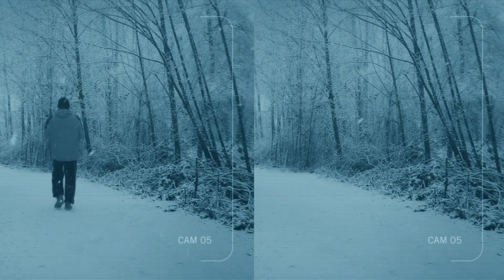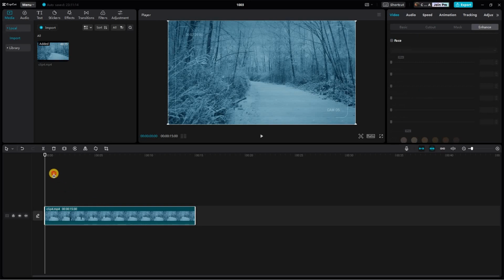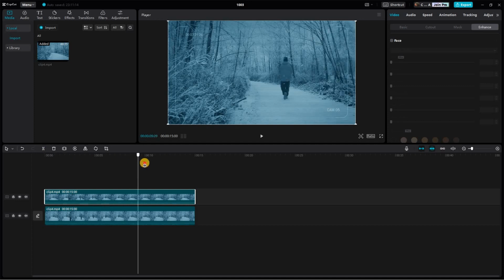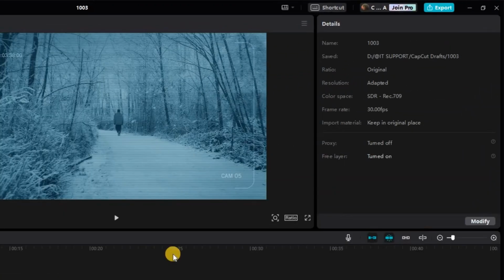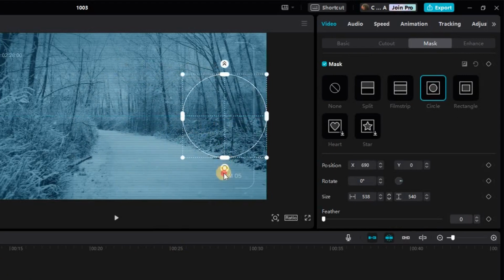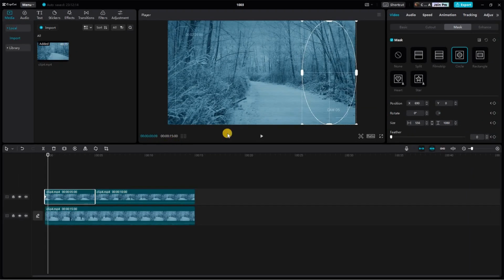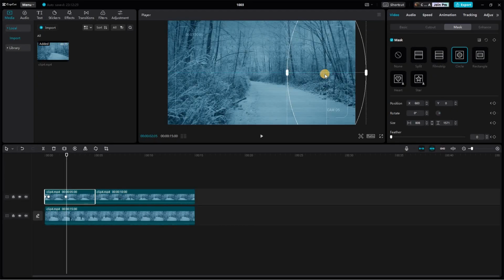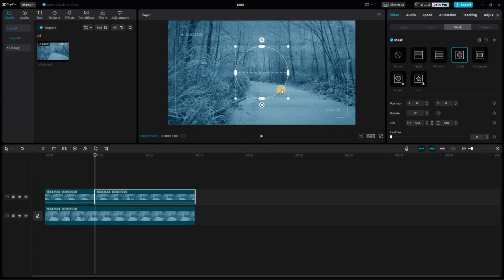how to remove objects from video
In this tutorial, we'll show you how to use CapCut, a popular video editing software, to remove objects from your videos. Learn step-by-step how to duplicate the video clip, apply a mask, and add keyframes to cover and track the object's movement. With CapCut's powerful masking feature, you can achieve seamless removal effects for a professional-looking result. Follow along with us and start creating flawlessly edited videos today!